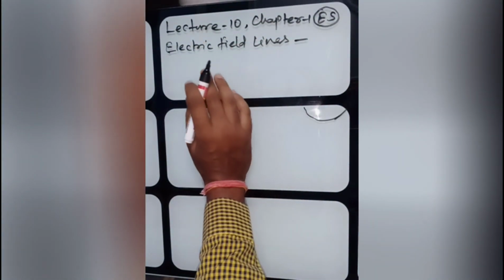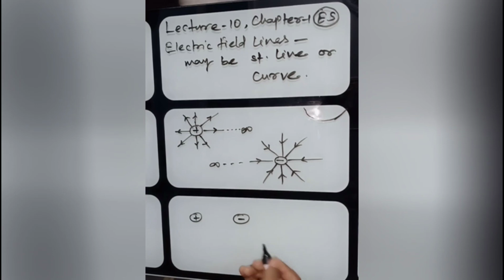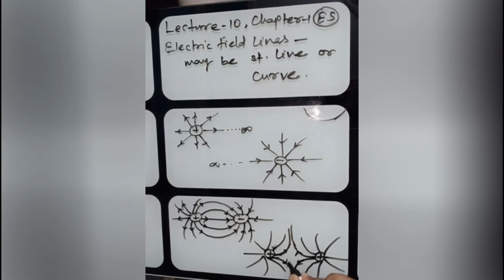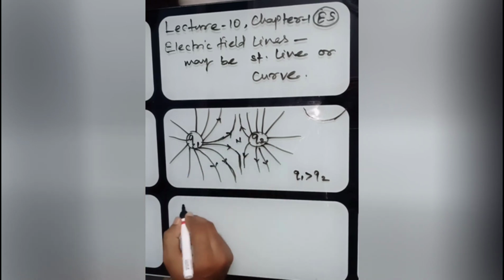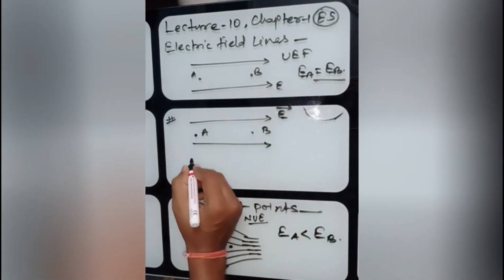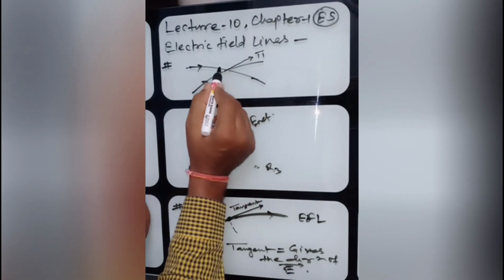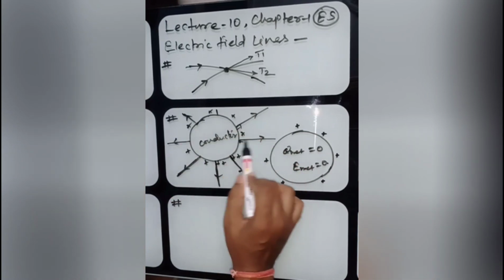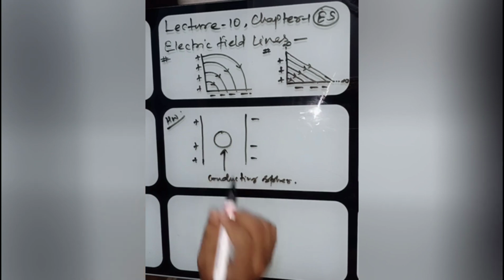ELECTROSTATICS (Electric Field Lines)by B.S Pandey- LECTURE 10